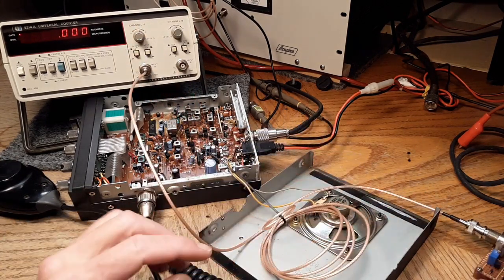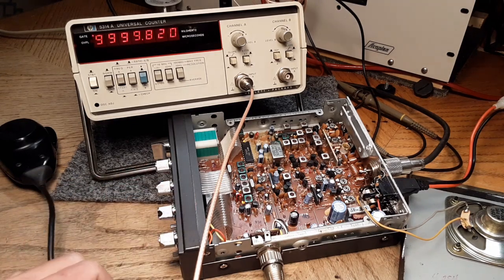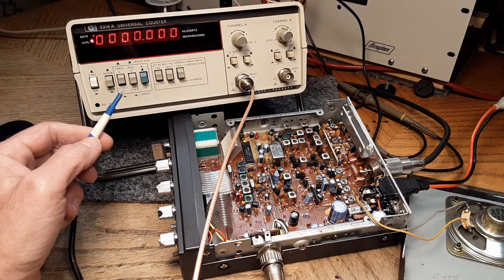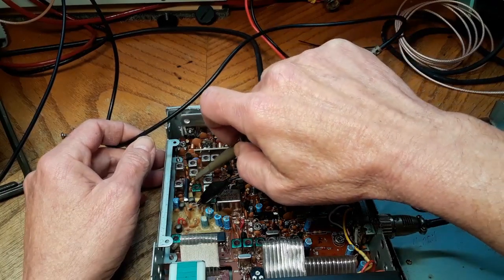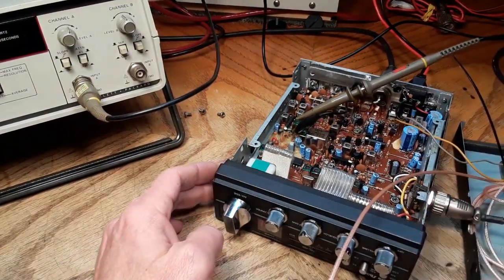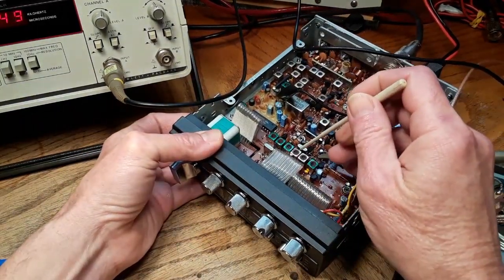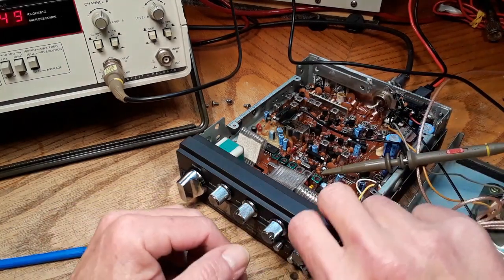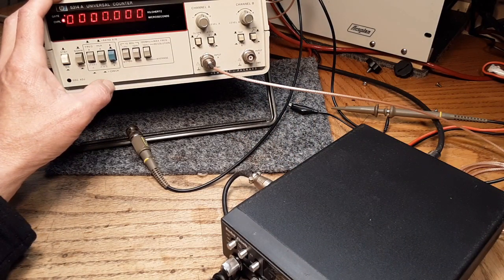radio shack trc-465 align tx/ rec freq.